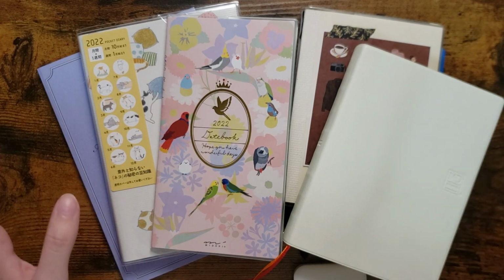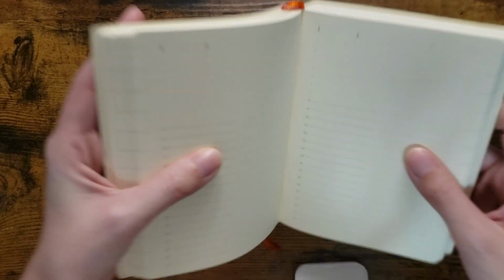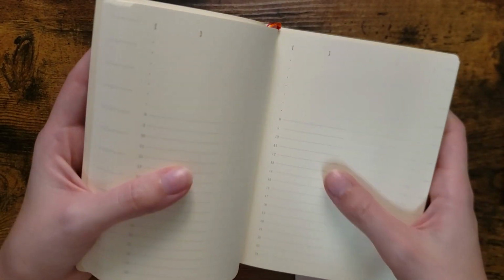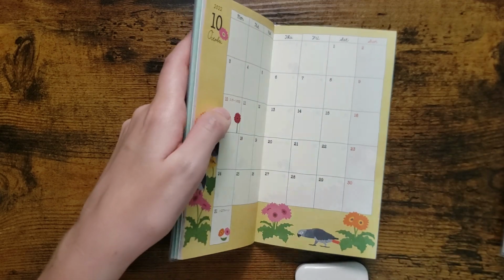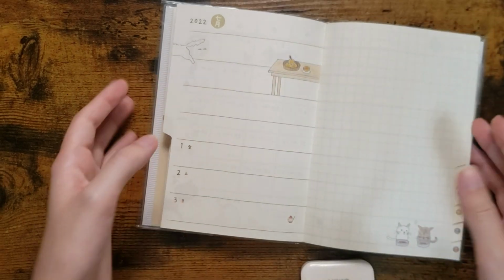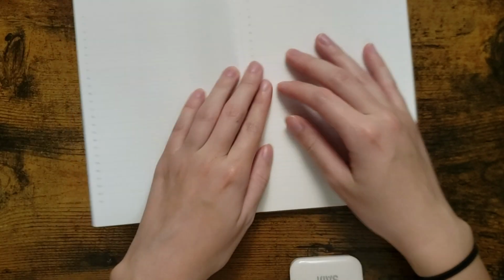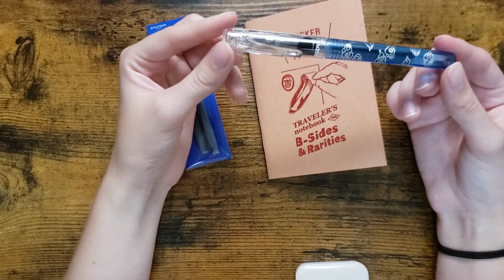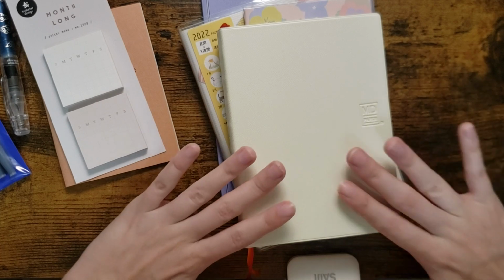rambling about planners | midori pocket diary + 1day1page, etc. | jetpens haul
all items were purchased from my favorite stationery site, JetPens:
Midori MD A6 1Day1Page:

"guide to different species of owls," she says, looking at birds that are most definitely not owls.